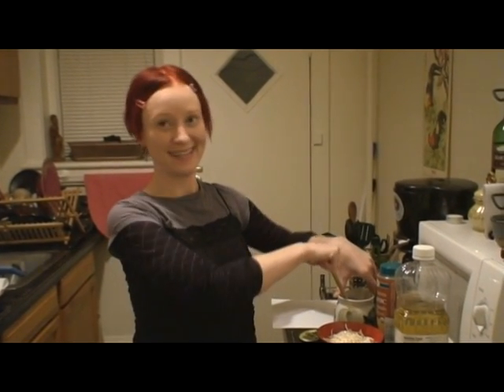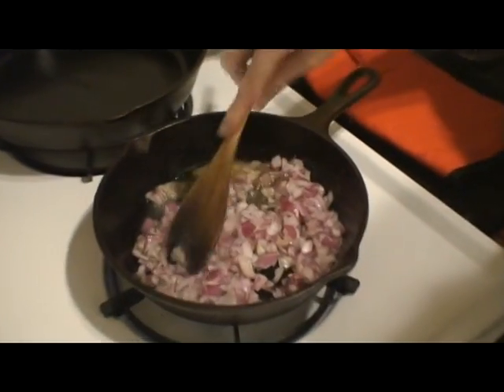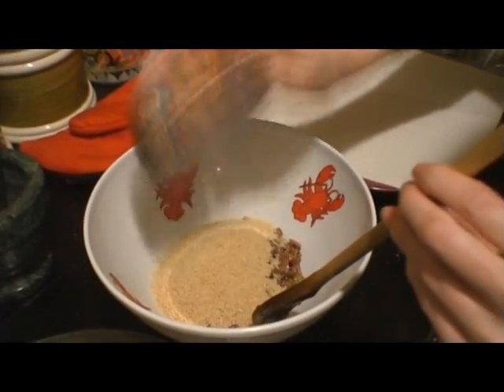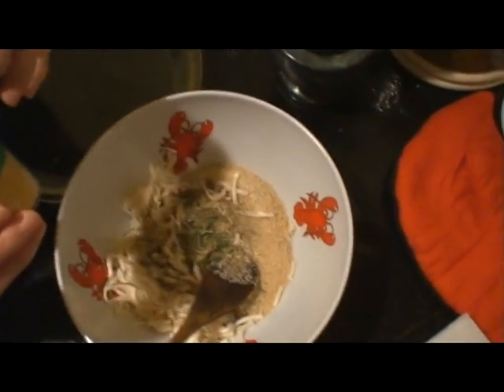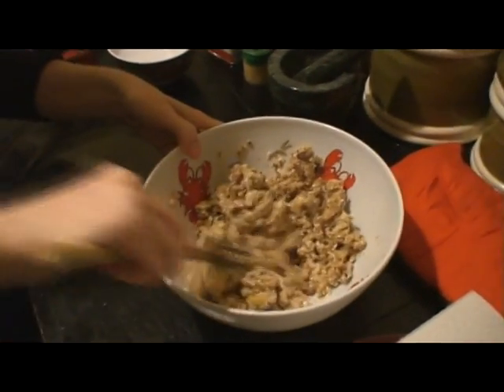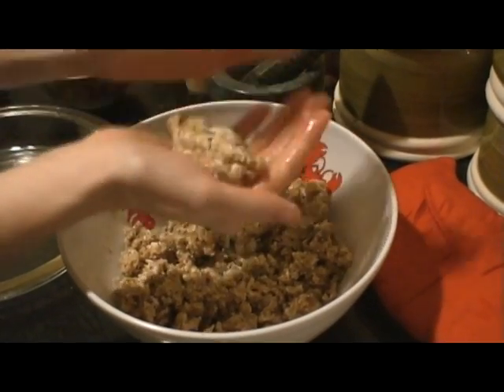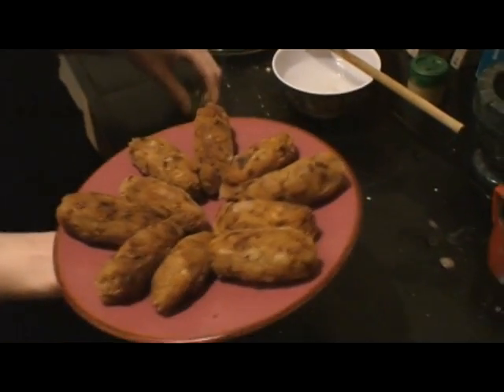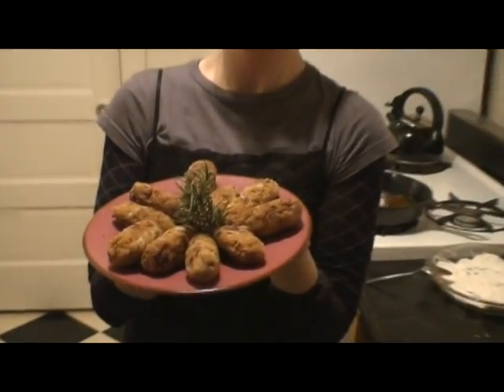ZP TV Cooking with Mylie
Cooking with Mylie